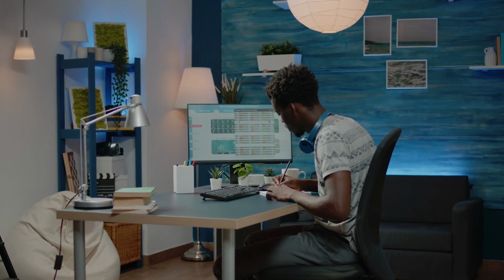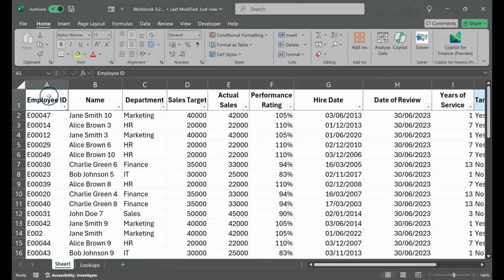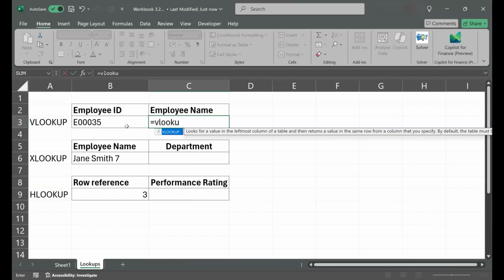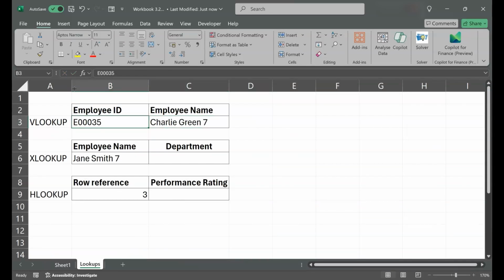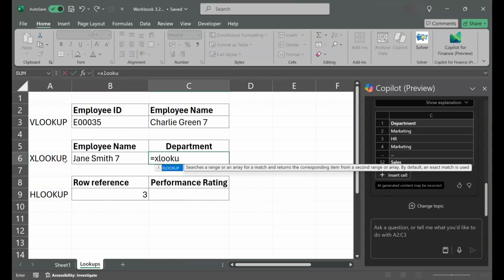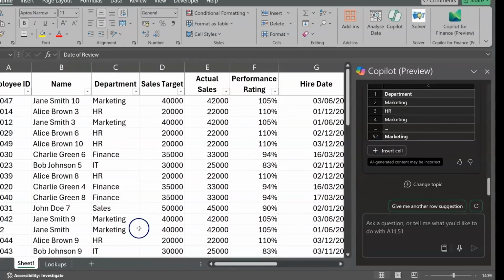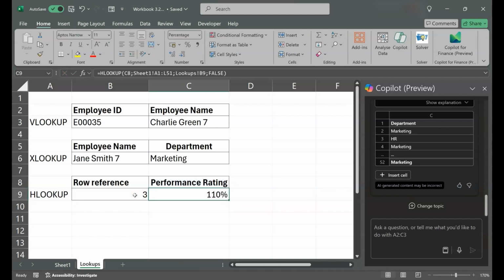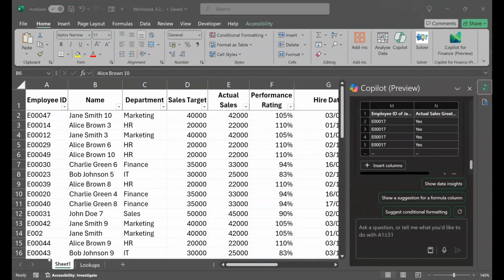11 Excel Fundamentals Microsoft